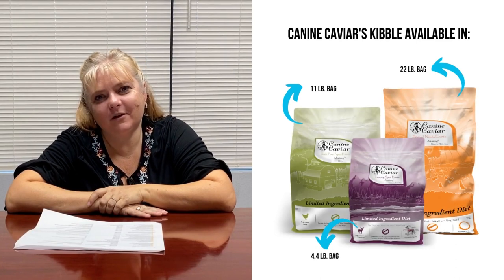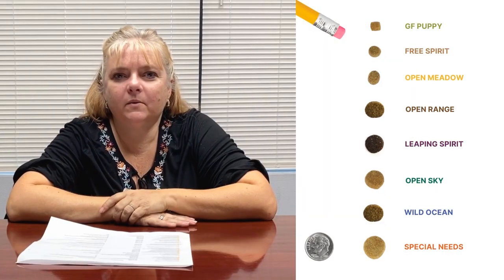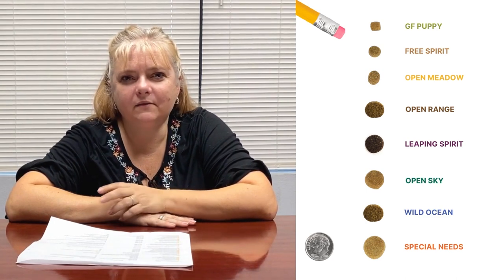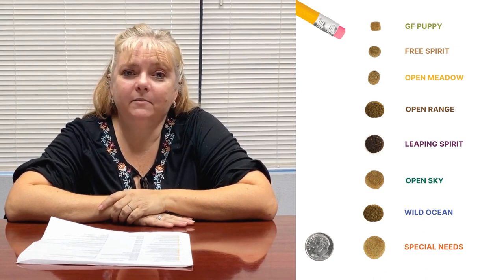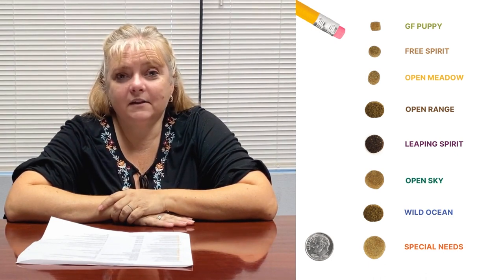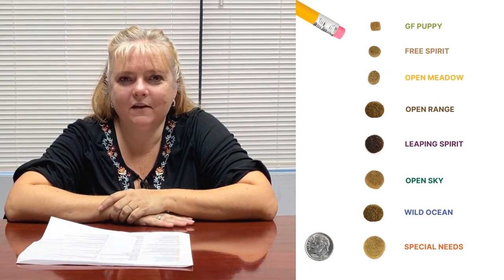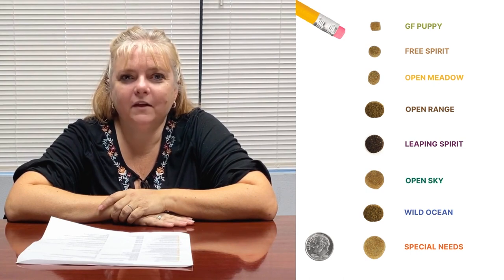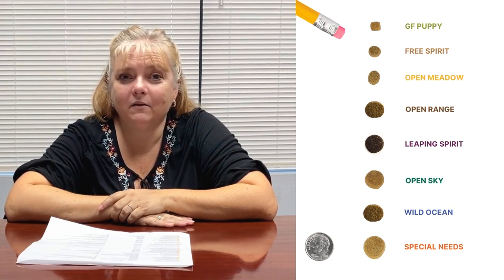Canine Caviar | Kibble Sizes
Canine Caviar's kibble sizes